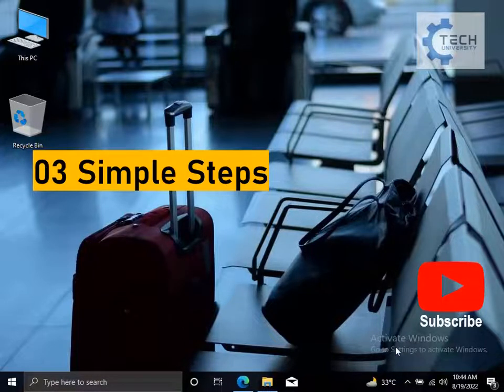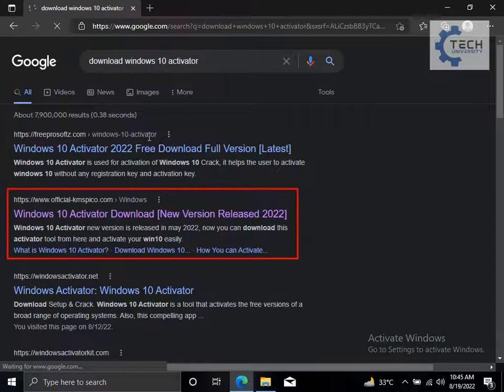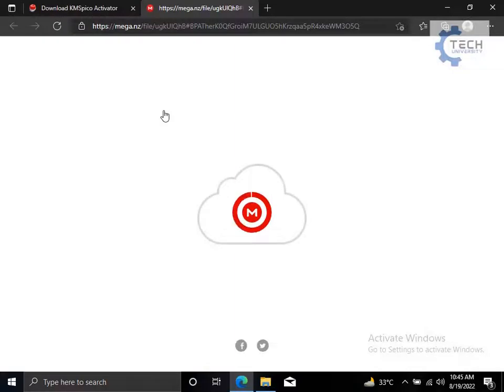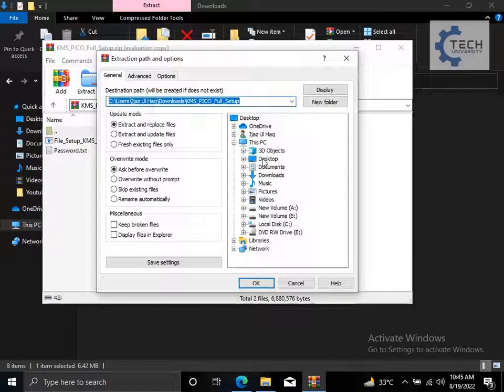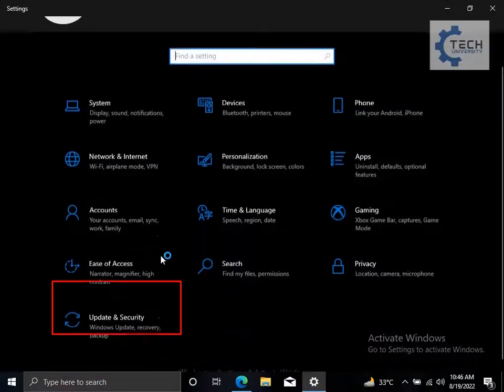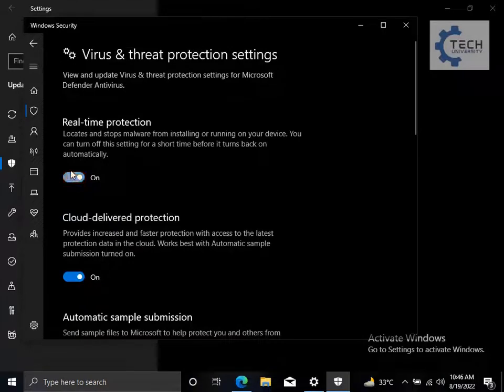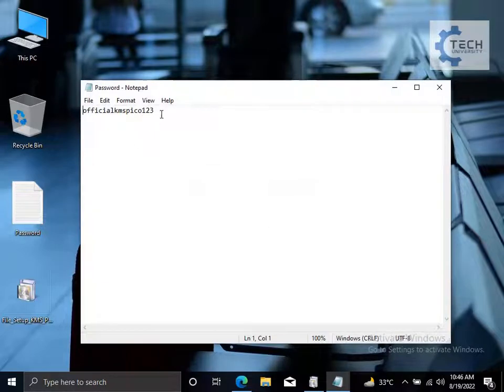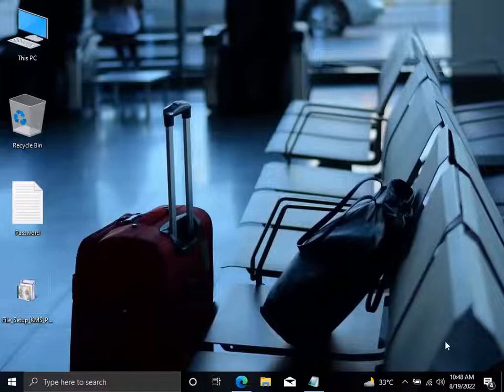Activate Windows 10 for Free - 3 Simple Steps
Hello everyone, this video is about how to activate windows 10. After watching this video, you will be able to activate your windows 10 for free by following just three simple steps. Its a 100% safe and secure method. After windows activation, you'll be able to personalize your PC and access myriad windows built-in apps and services.

Note: Turn off your windows defender as well as third party antivirus software, if you have installed one. Don't worry, it won't expose your PC to any security threats. You can turn them on right away, after you activate your windows.